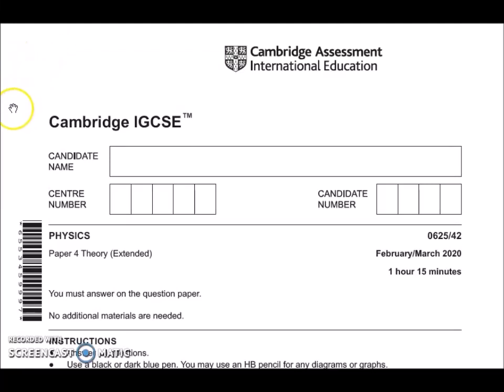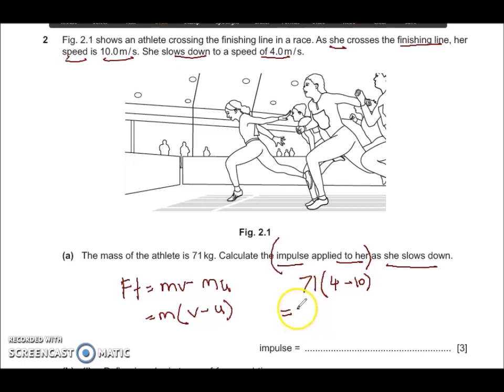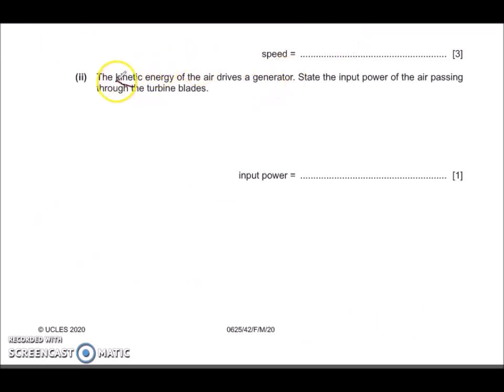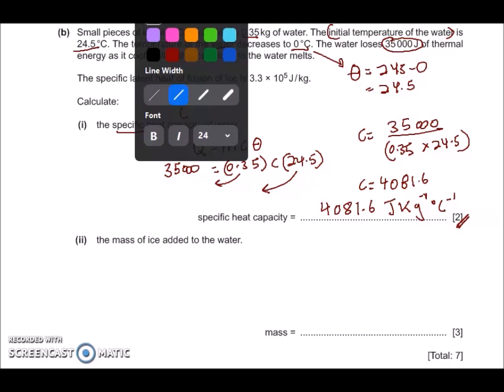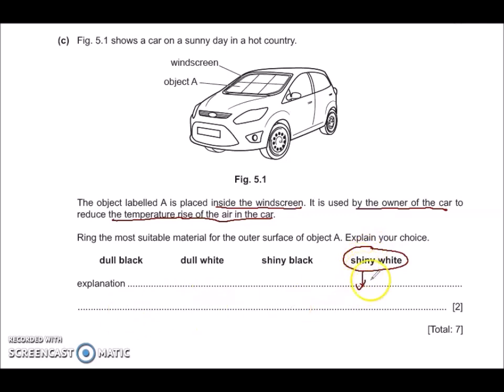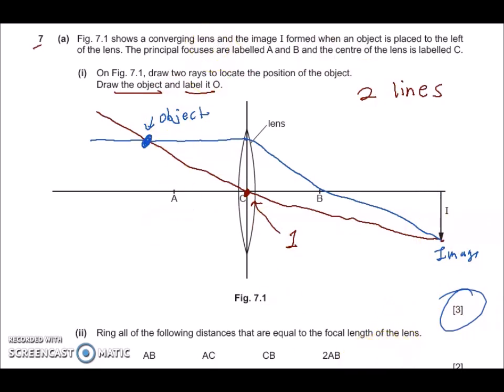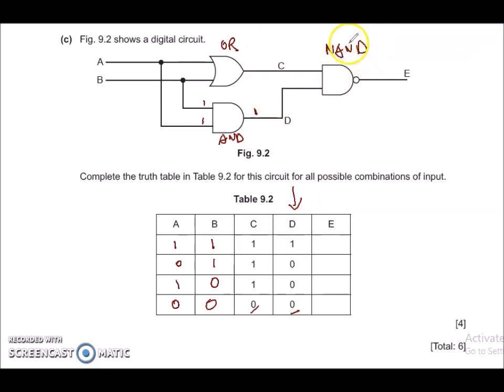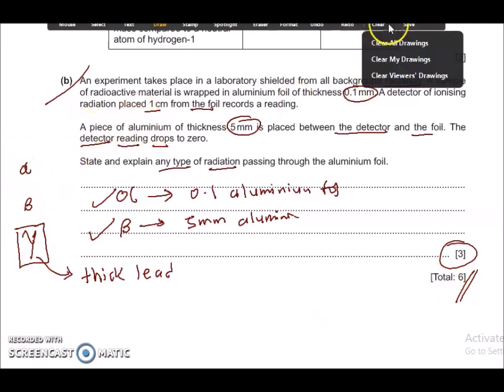IGCSE Physics paper 42 0625 Feb/March 2020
Hope this video helps you to understand better about Physics